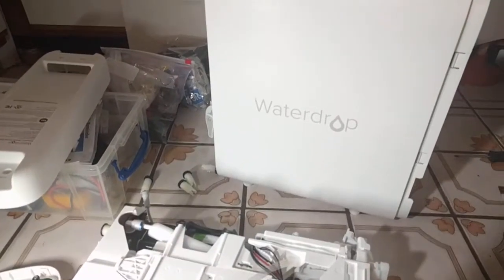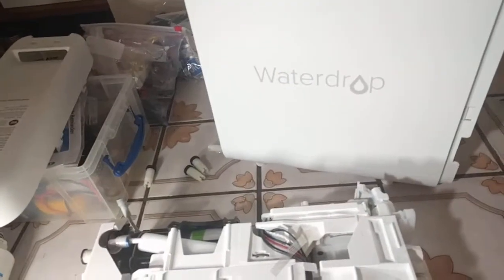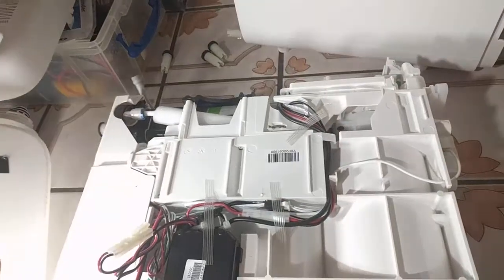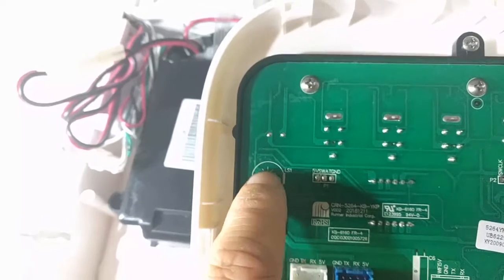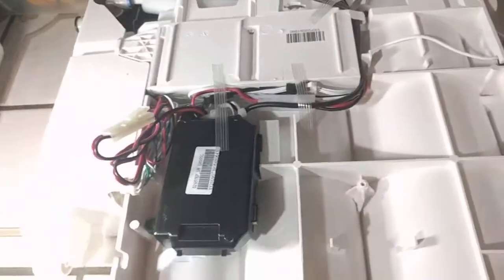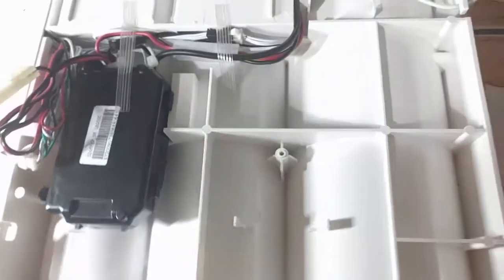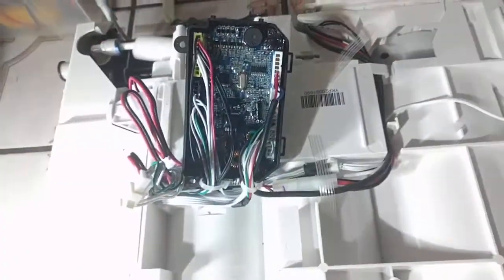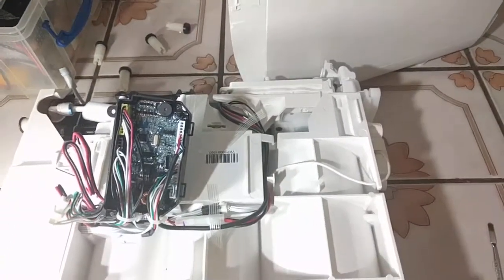Waterdrop Reverse Osmosis Teardown (Heinous Buzzer Remove Hack Part 1)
This is a great way to make your customers hate you.  Waterdrop, what gives?
It's a great product otherwise...